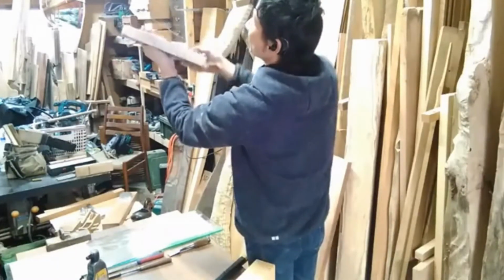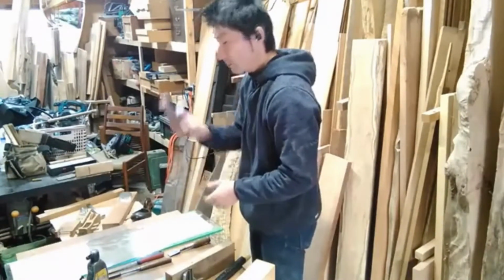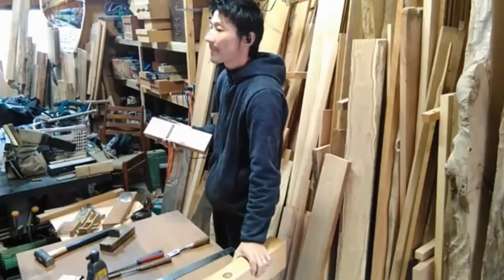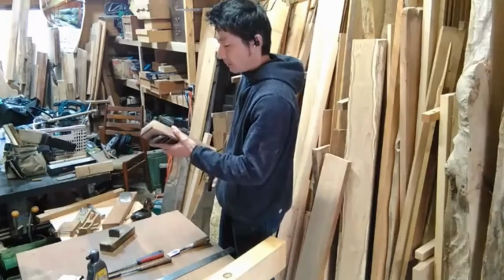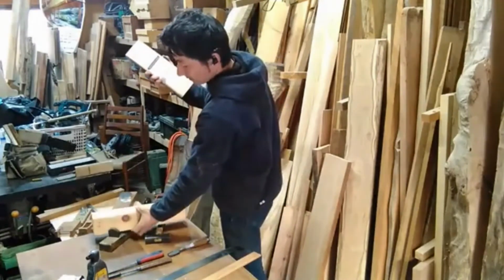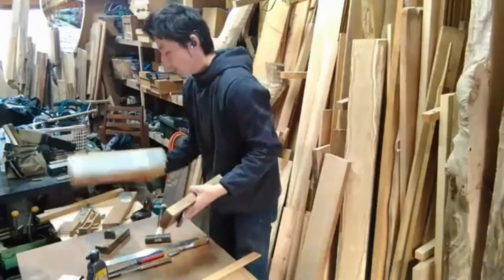宮大工が職人技で教える初心者のための簡単鉋の仕込み方はこれだ！vol.3 How to addjust kanna dai.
Learn Japanese woodworking !

We will show you the beauty of Japanese woodworking skills, from all angles!